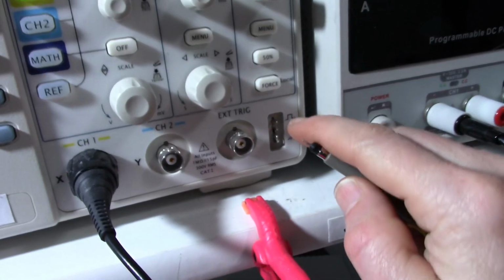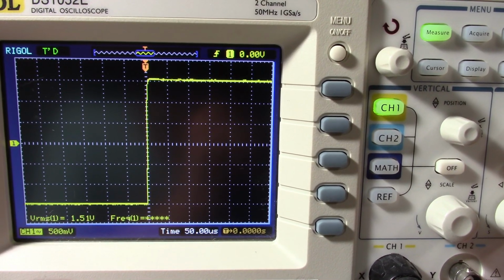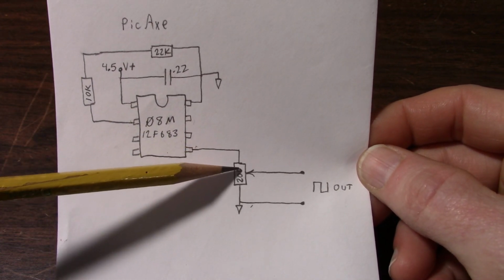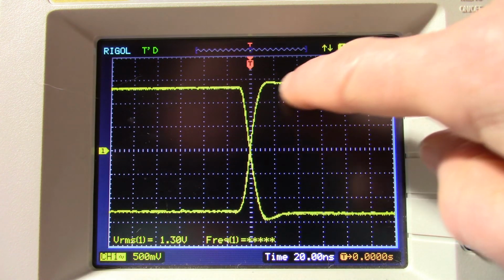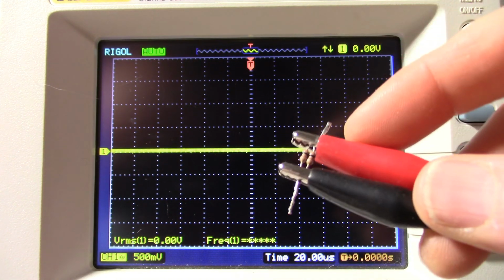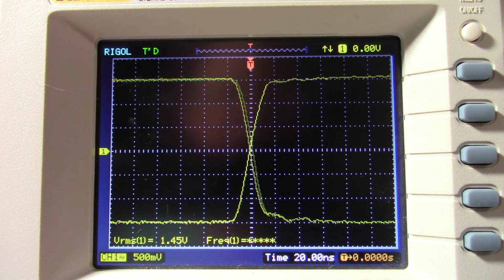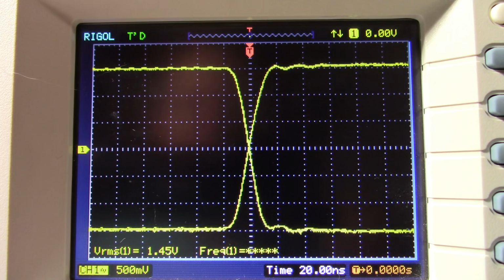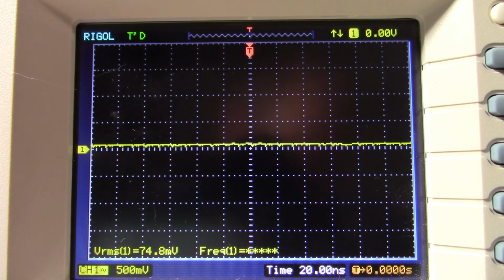Generating square waves for audio amplifier testing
Looking at square waves with reasonably fast rise and fall times for testing audio amplifiers.